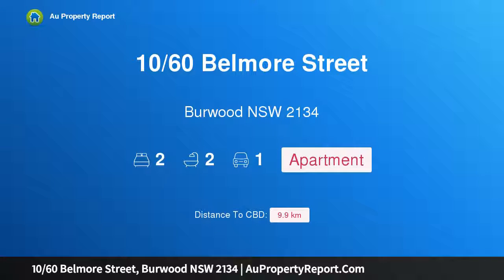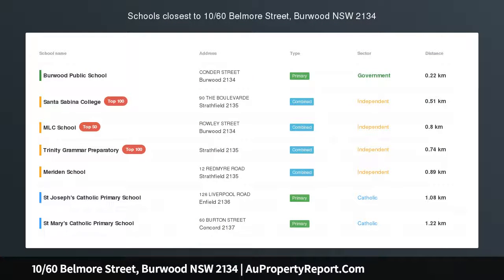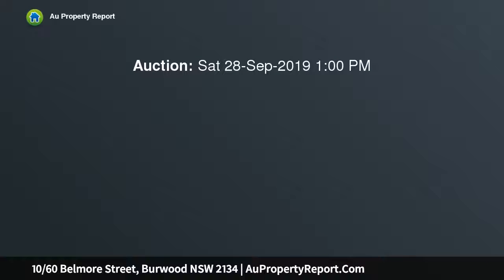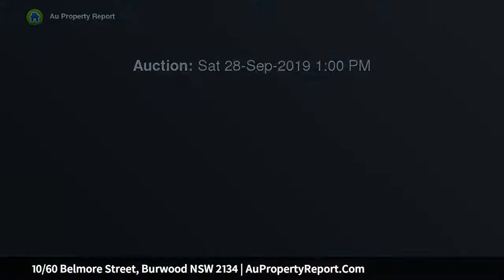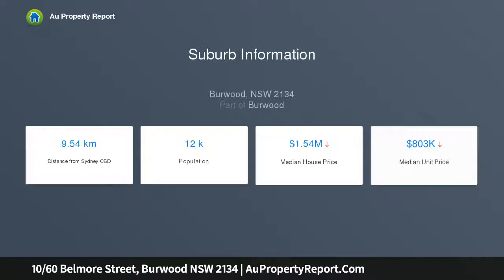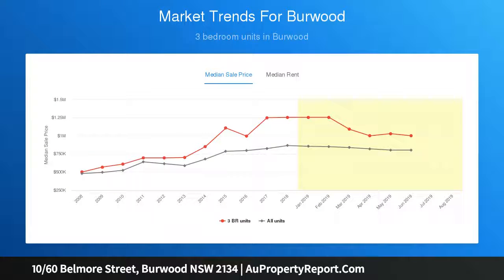10/60 Belmore Street, Burwood NSW 2134 | AuPropertyReport.Com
10/60 Belmore Street, Burwood NSW 2134
Property Type: apartment
Bedrooms: 2
Bathrooms: 2
Car Space: 1
Modern Living in an Outstanding location